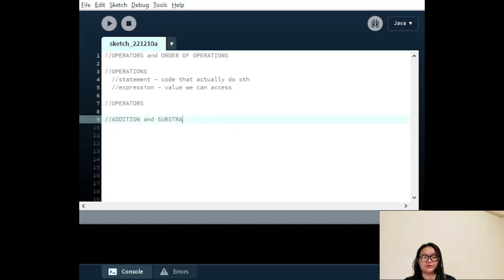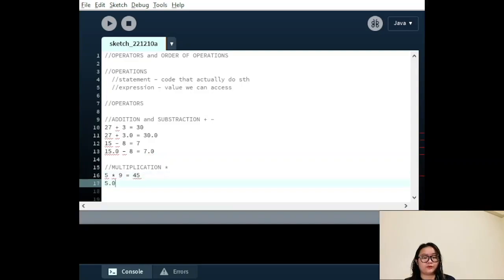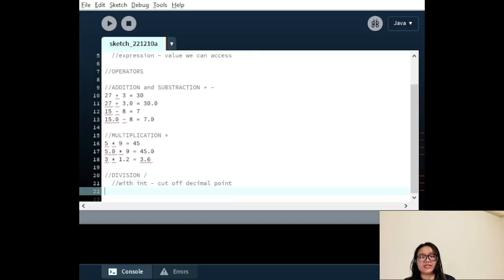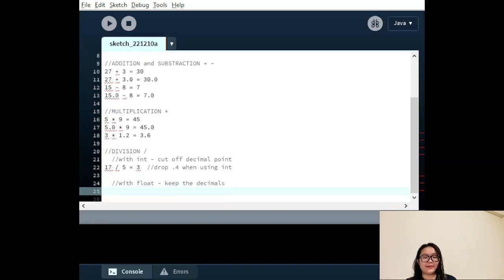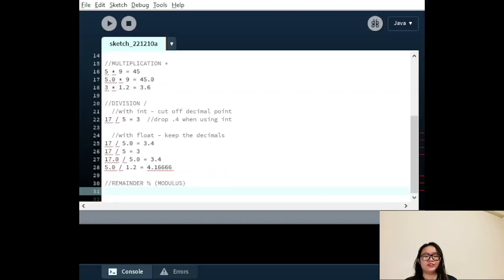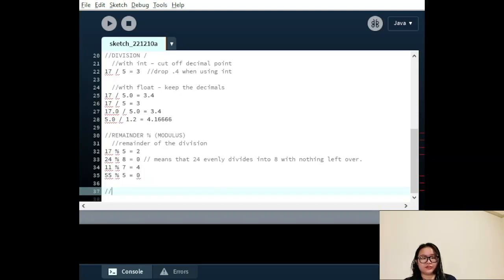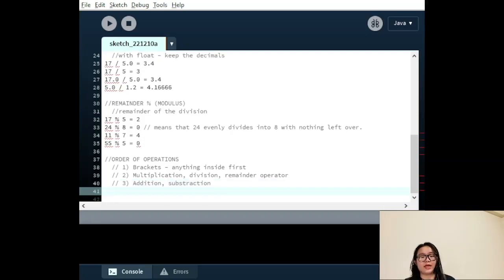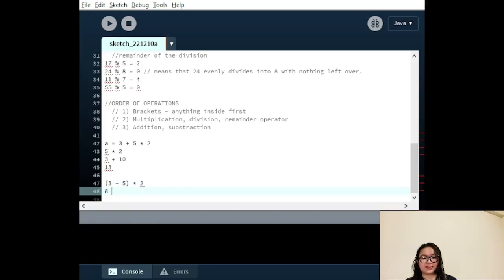COMP1000 Video 02 - Processing Coordinate System